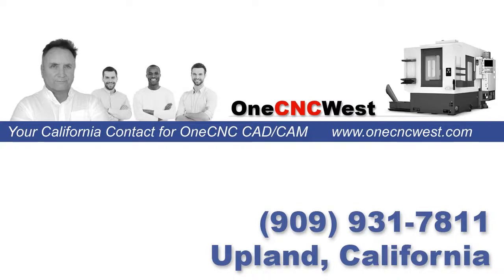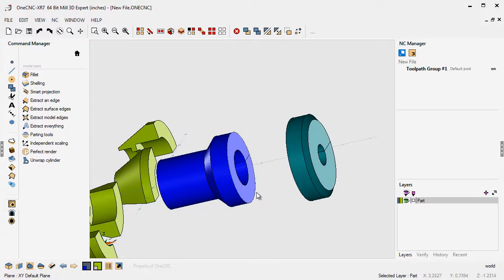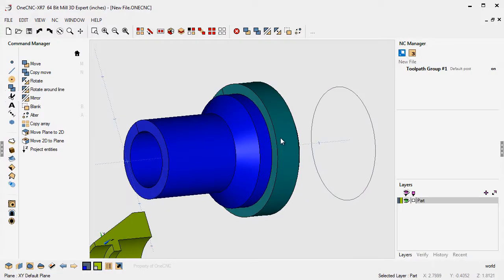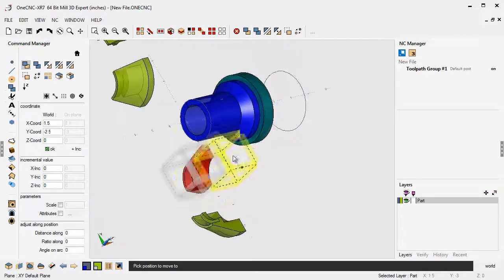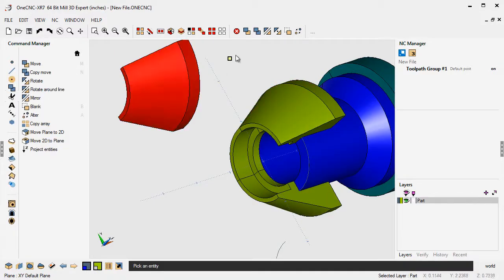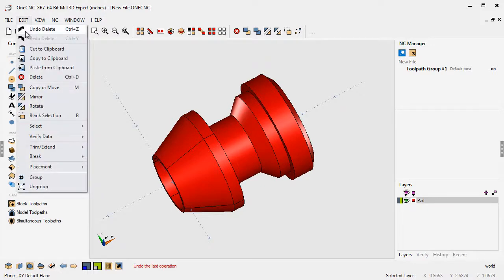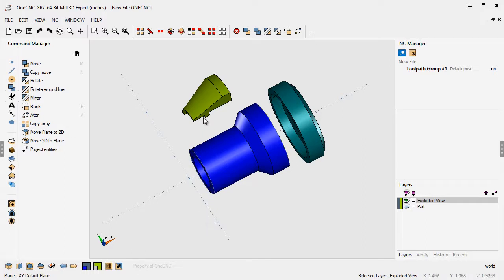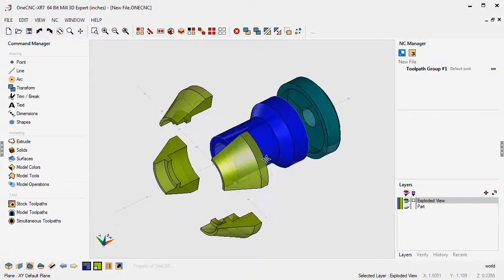OneCNC XR7 - Quick CAD Techniques for Assemblies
This video provides a few quick tips for mating components  into an assembly. The end of the video also provides a quick way to create an exploded view.